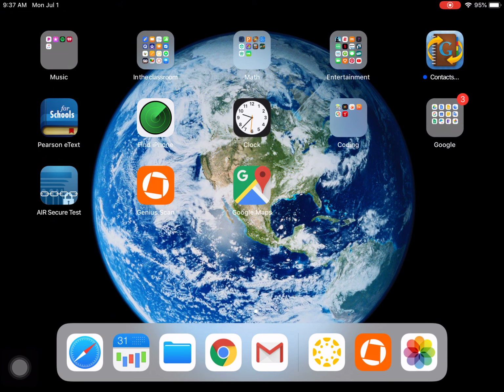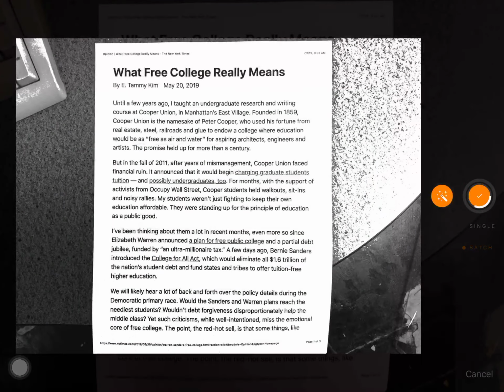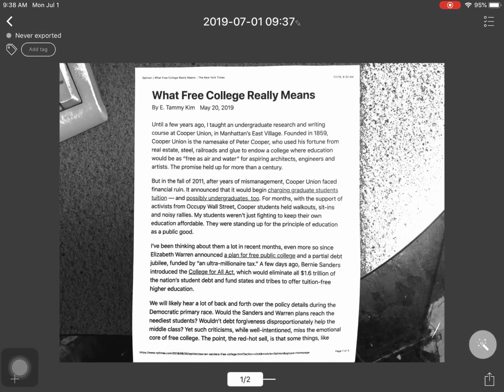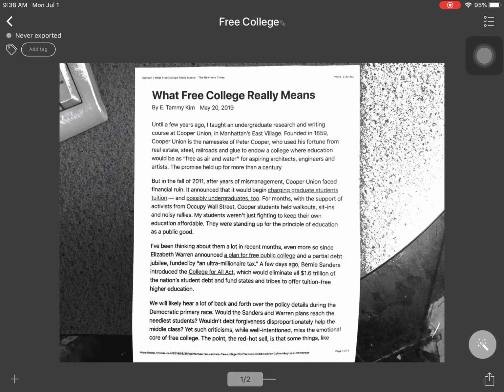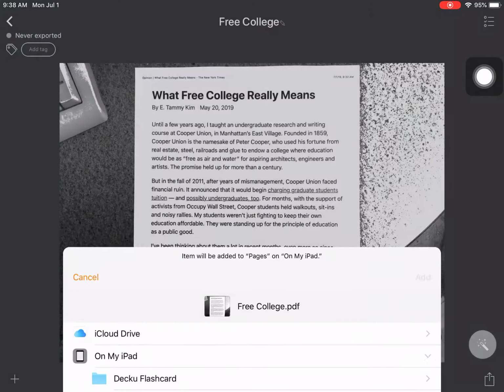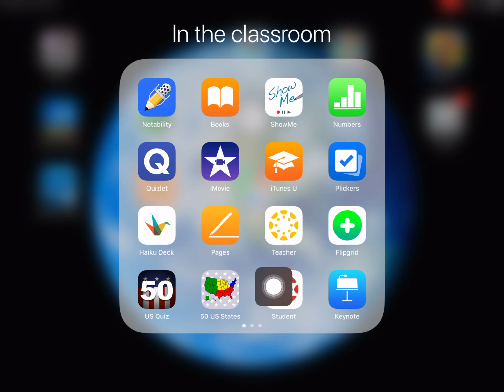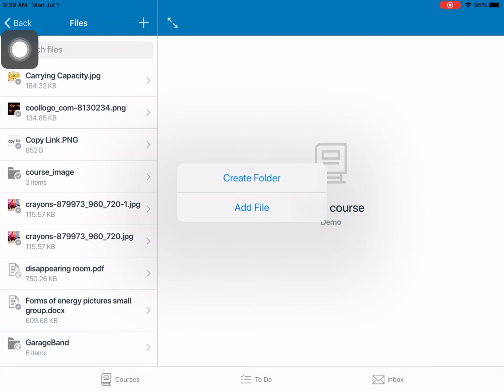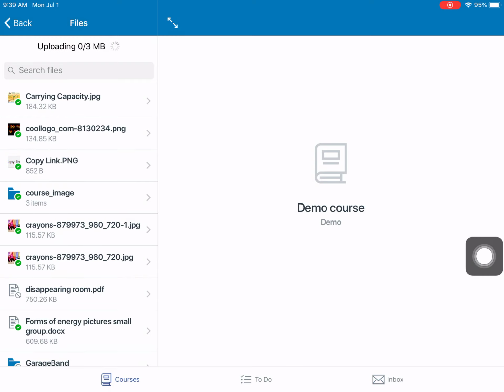Uploading files to Canvas using the Genius Scan App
Video tutorial on how to upload documents to your Canvas files using a free app called Genius Scan. This video could save you a lot of time by limiting how much you have to go to the copy machine!